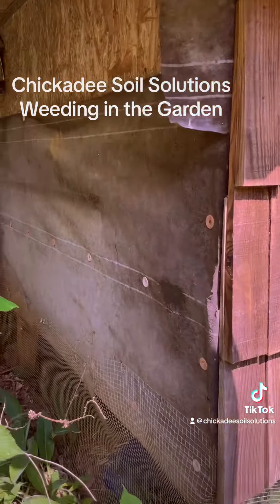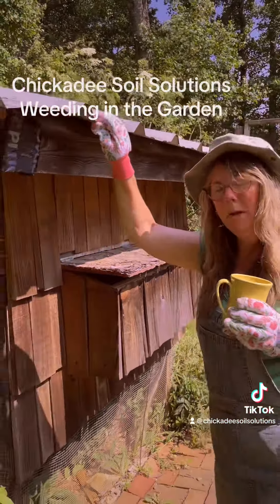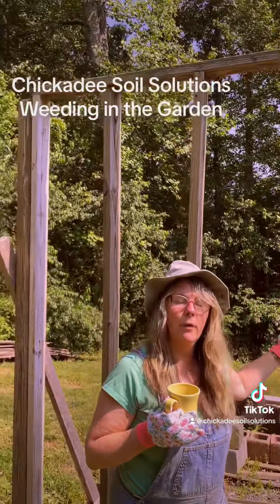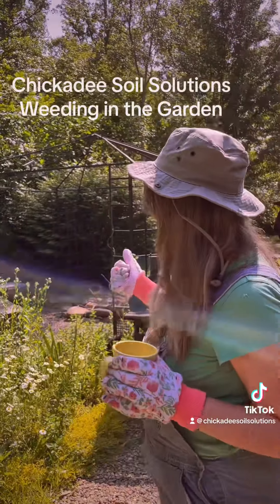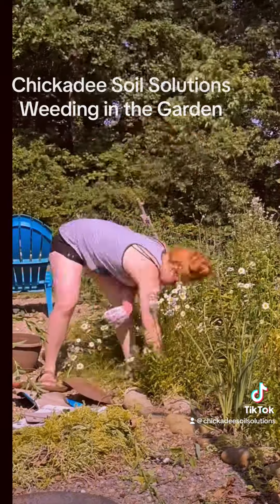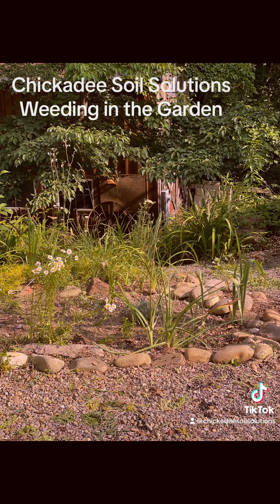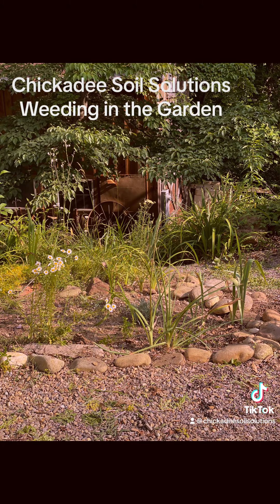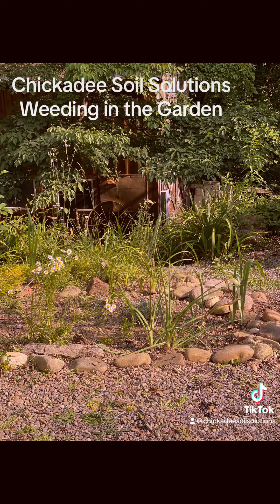Quick Garden Tour and Weeding with my Daughter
Come join me and my daughter for a hot day weeding in the garden. This is the garden I started a decade ago and that has now gone to the care of my daughter. It's really a lot to keep up with so I decided to go over one afternoon after school and help her weed out a small section. It wasn't a lot of help, but it sure was fun to get to hang with my girl!  While weeding, we found a nice little lavender that she had planted earlier in the year that was being overtaken with weeds. So, we cleared out around the little thing and hopefully it will grow. The rosemary plant that I had for years died last winter. Our winters in the Appalachian Mountains can get just too cold sometimes for rosemary.

I started the greenhouse 3 years ago then my current husband and put the greenhouse build on hold. I think it's time to get to building again!